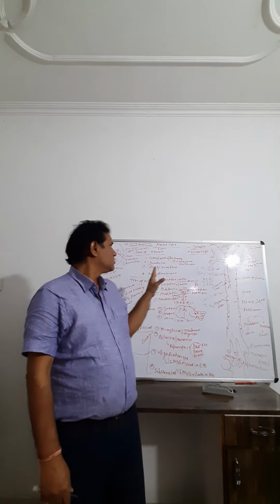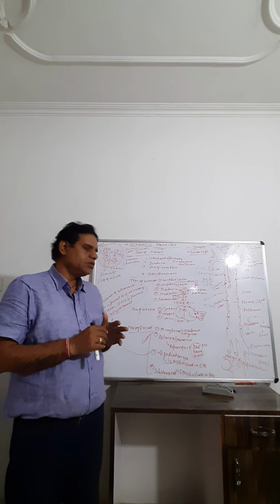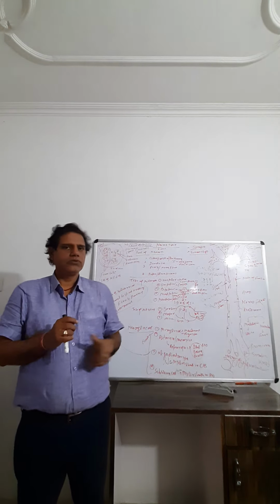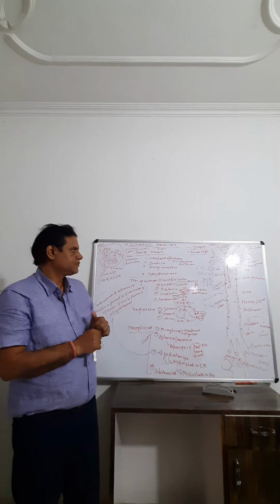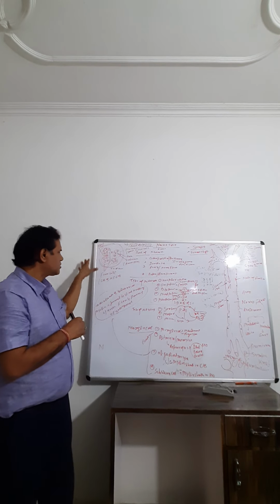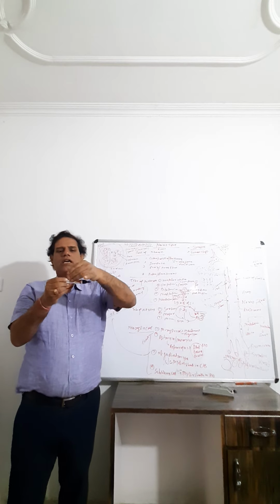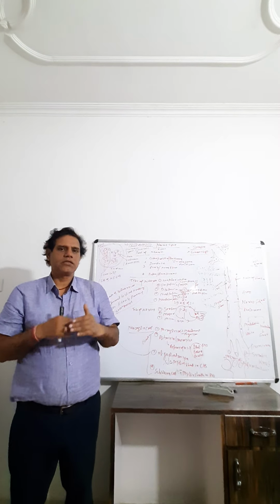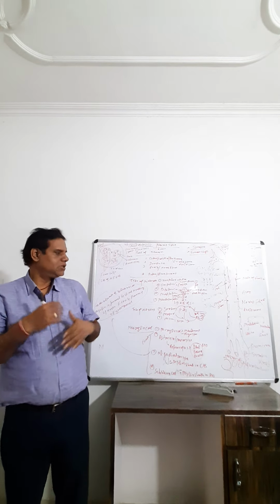Nervous tissue/ BY Dr B k barun/Medico point patna/ NEET AIIMS aspirants